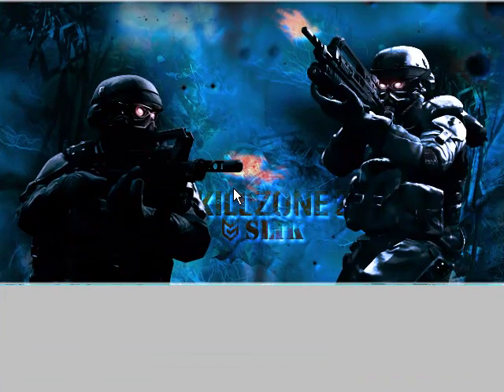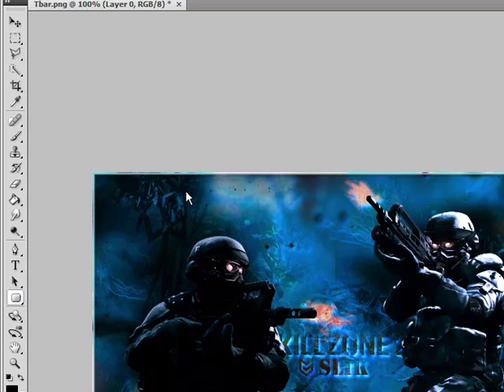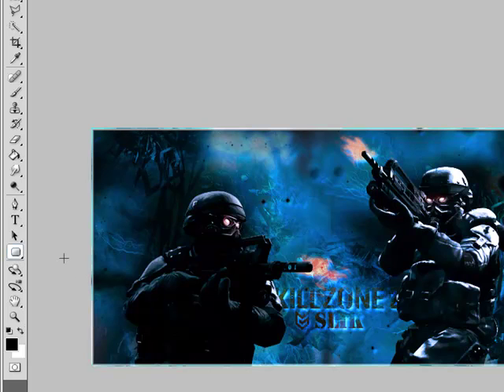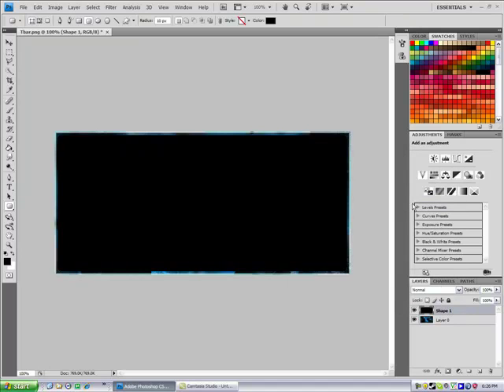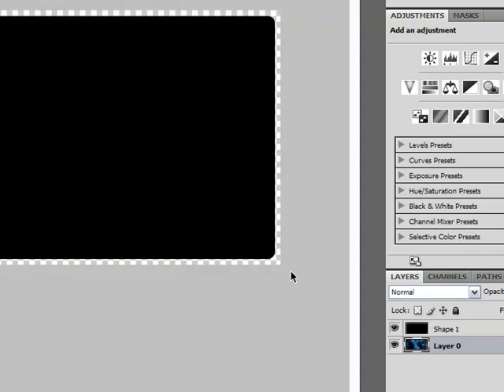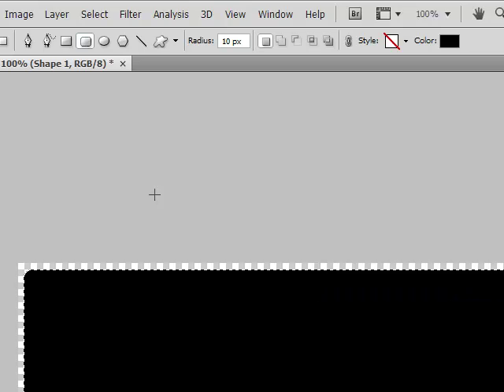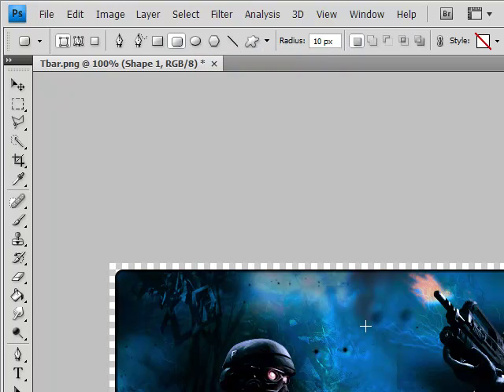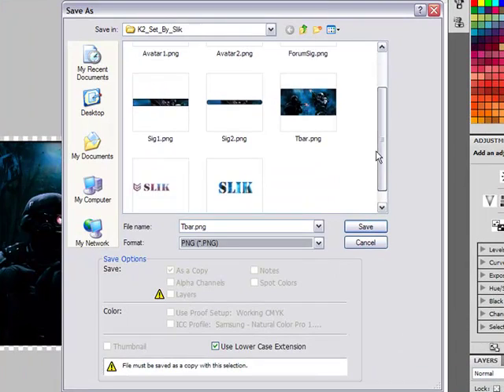Making Rounded Edges In Photoshop *VOICE*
My first tutorial. Dont troll on my voice please, Or the background. I'm only 14, Besides, I tihnk I got the message across on how to make them..